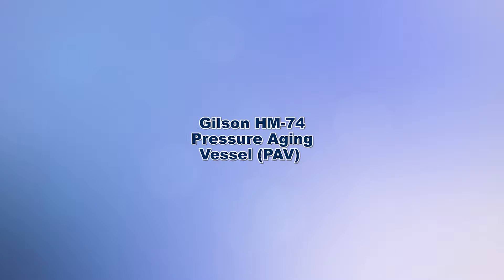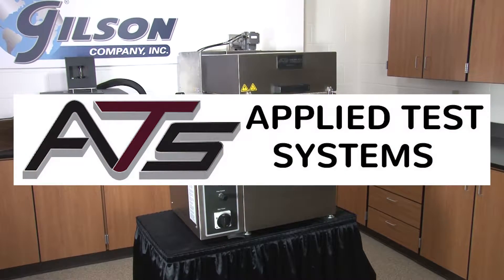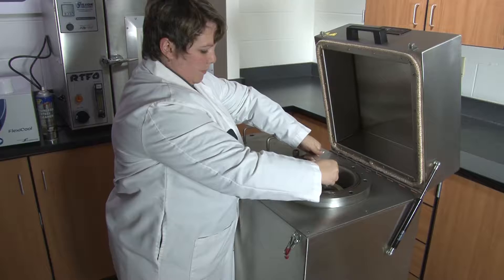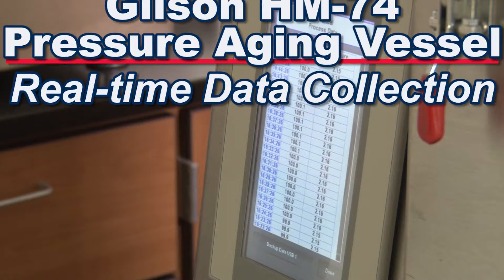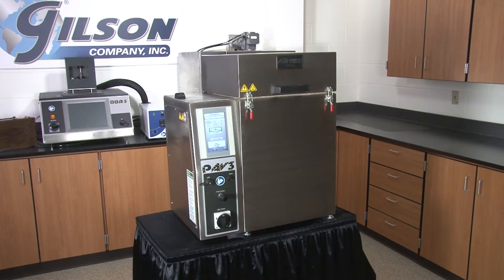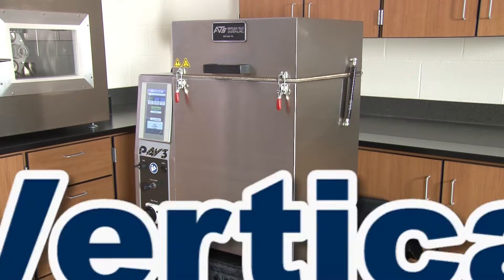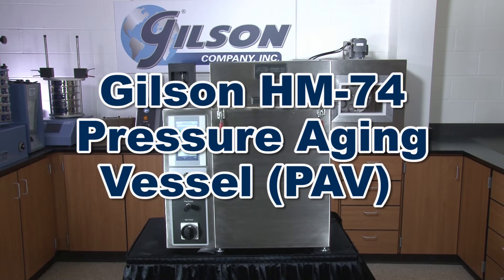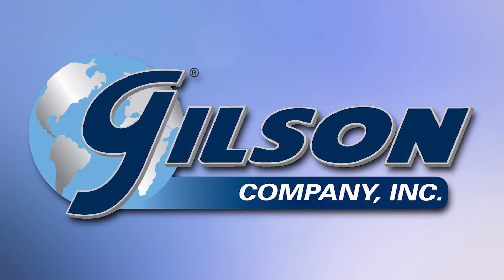Gilson ATS Pressure Aging Vessel (PAV) (HM-74)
Pressure Aging Vessels (PAV’s) use heated, pressurized air to simulate longterm oxidative aging of asphalt binders. The PAV's consist of an ASME-Code and CE certified stainless steel pressure vessel, stainless steel cabinet with encased band heaters, and integral pressure measurement control.

This state of the art system meets ASTM, AASHTO, and EN 14769 requirements and includes a platinum RTD device to insure accurate temperature resolution and uniformity. A pressure relief valve and high-temperature thermal shut-down are included as standard safety features. A USB port located on the front of the unit allows the user to easily store test data and upgrade software if necessary. The system now includes remote operation capabilities, and allows the user to completely control the PAV using an app compatible with most smart phones and tablets.

The HM-74 ATS Pressure Aging Vessel uses a Touch-Screen Controller with front panel user interface for complete control and monitoring of all test processes. The system has an operating pressure range of 2.1 ±0.1mPa, and temperature range of 80°—115°C, with resolution of 0.1°C. This easy-to-use system completes a test in three easy steps: press the heat button, insert specimens when prompted, and press the age button. The stainless steel cabinet measures 28x18x30in (710x460x760mm), WxDxH. The ATS PAV includes a set of ten stainless steel Specimen Pans, an anodized aluminum sample holder with lifting handle and a Specimen Handling Tool. The included MOA-2 Specimen Pans are the type formerly used in the Thin Film Oven Test (TFOT) procedure. Additional Pans can be ordered as single units or complete sets, as required. Bottled compressed air with a pressure of at least 325psi (2.24mPa) and a regulator must be user provided.